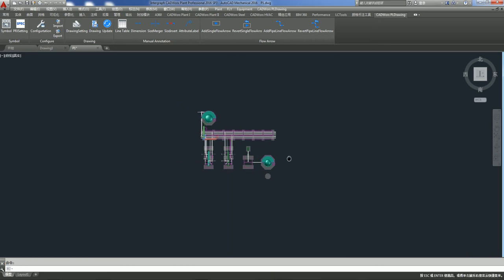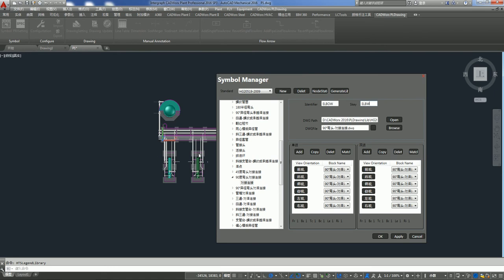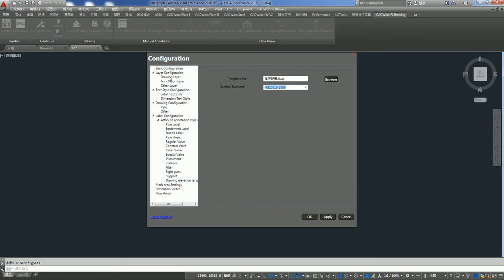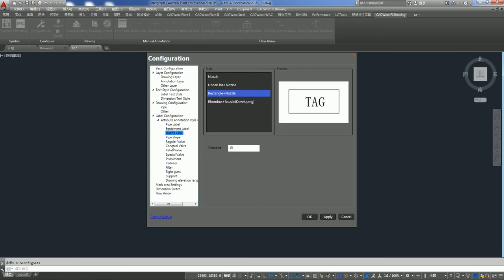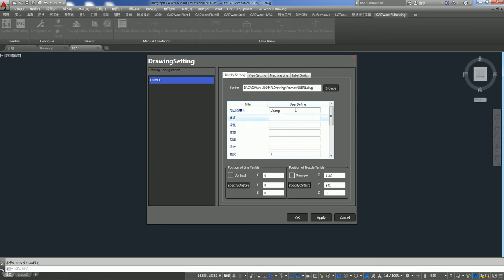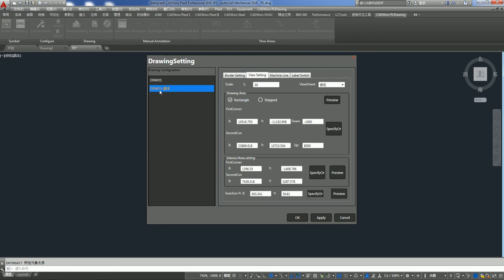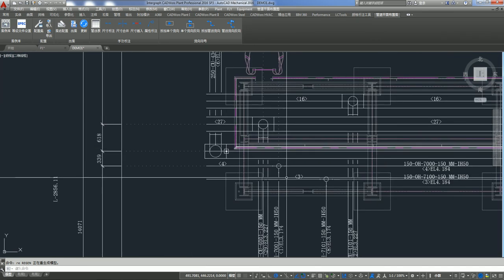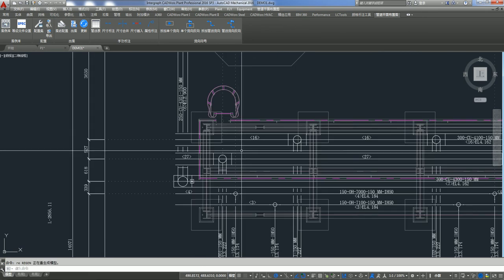CADWorx Drawing Annotation Kit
Cadworx Drawing Automation Kit is used for Generate the Piping Arrangement Drawing baesd on the standard of HG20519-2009,SHT 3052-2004,SYT 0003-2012,DL 5028-93.Using the software you can generate the Piping Arrangement Drawing in five minutes to improve the work efficiency and veracity.
The software has the following features:
 compared to the original manual annotation method, the efficiency increased by more than ten times
 void human annotation errors;
 variety of Manual annotation tools.